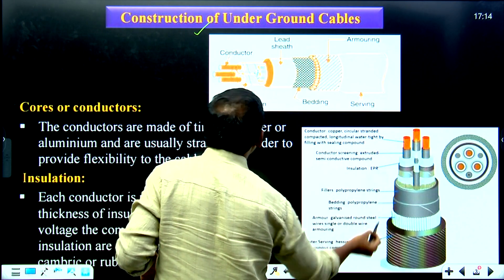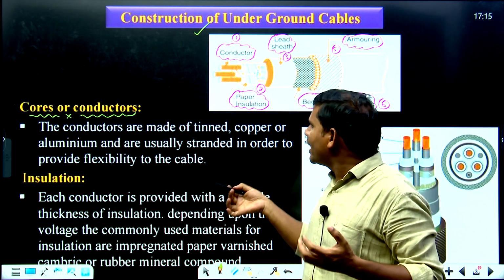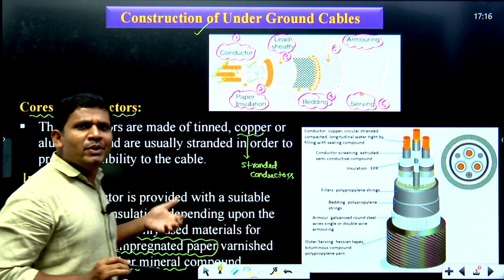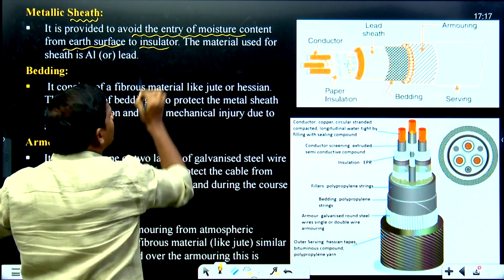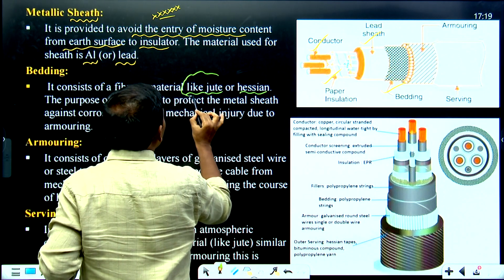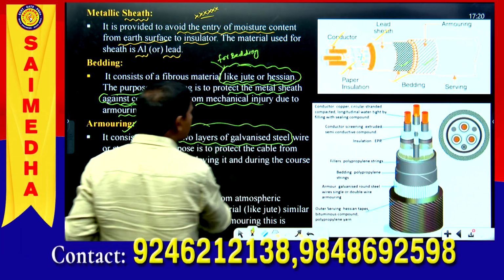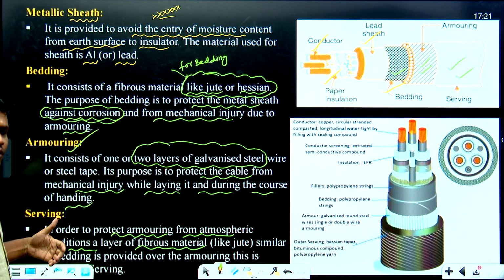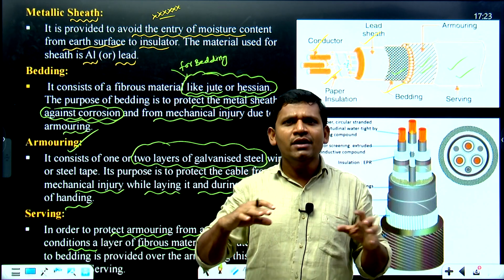CONSTRUCTION OF UG CABLES by SURENDRA SIR || JLM/SINGARENI || SAIMEDHA KOTI - HYD